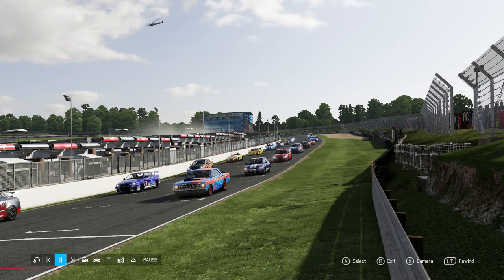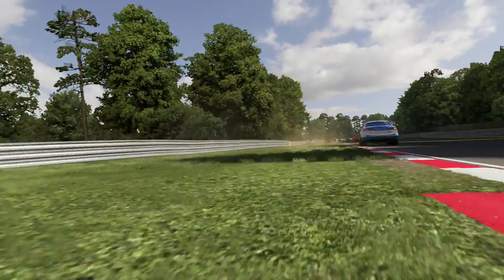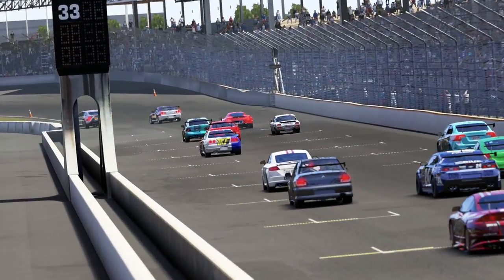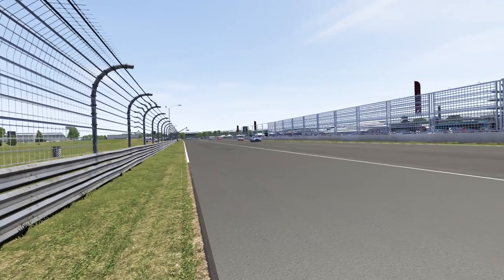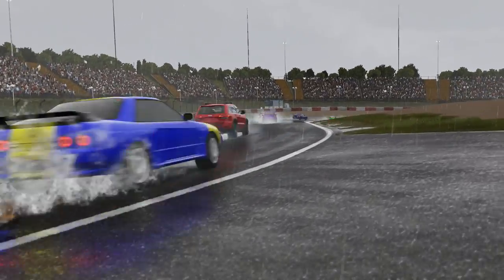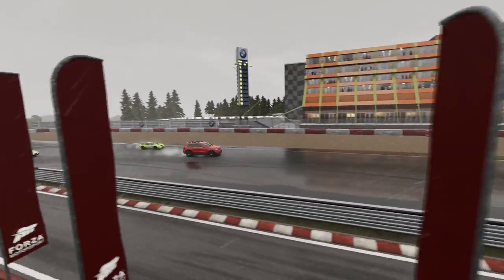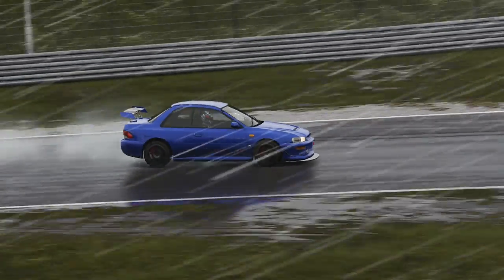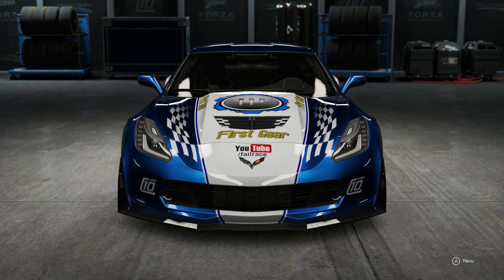FailRace Vs The Community A Class AWD Cars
We go racing this week using some A class car that are AWD, we also see that rain certainly makes for some exciting action.